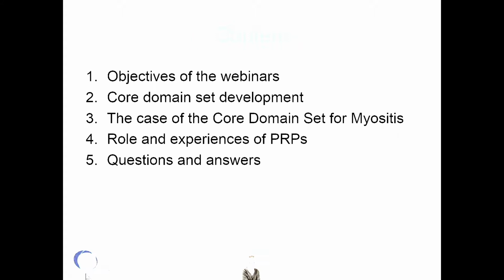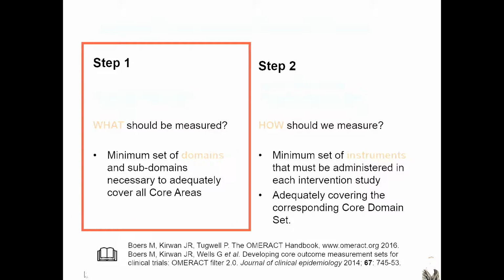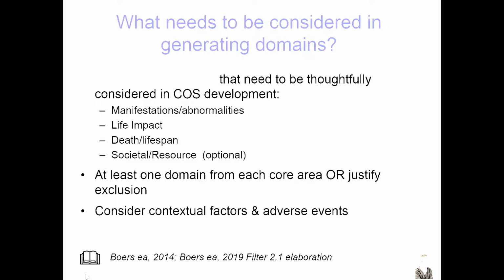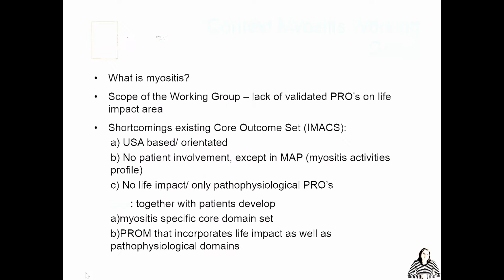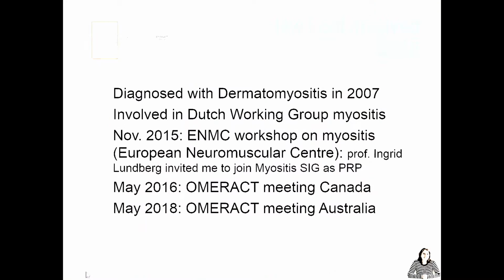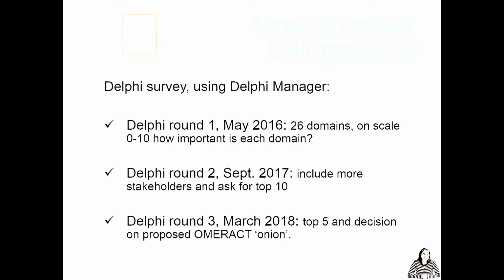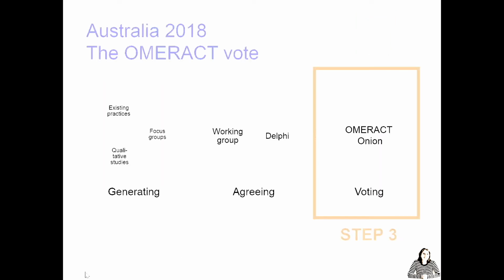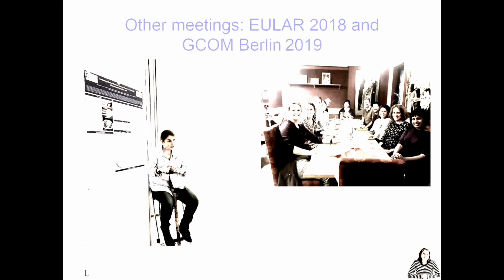OMERACT and patient involvement in core domain set development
a) Povide a general introduction inthe OMERACT way of developing aCore Domain Set.
b) Introduce the importance of patientinvolvement in Core Domain Setdevelopment.
c) Explain the role and experiences ofpatient research partners in theOMERACT working group for Myositis.